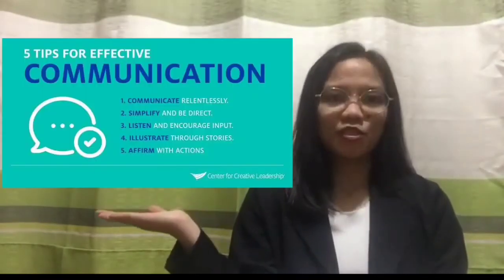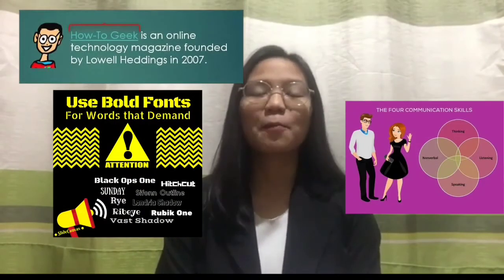4 basic principle of design